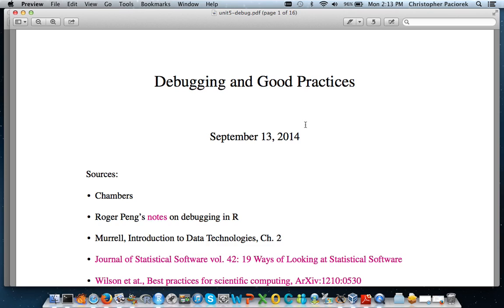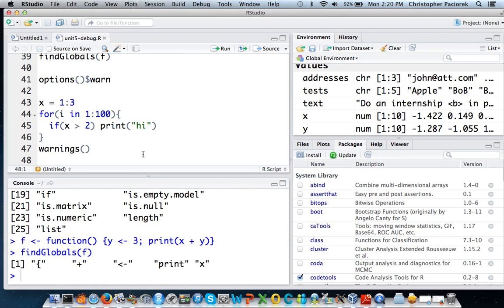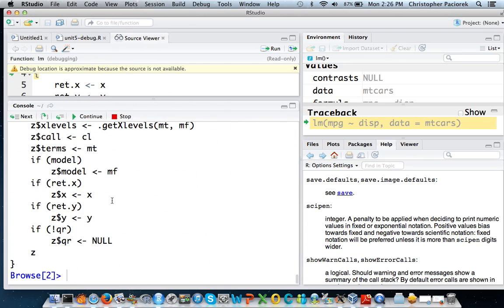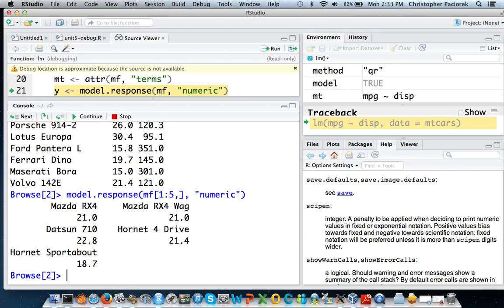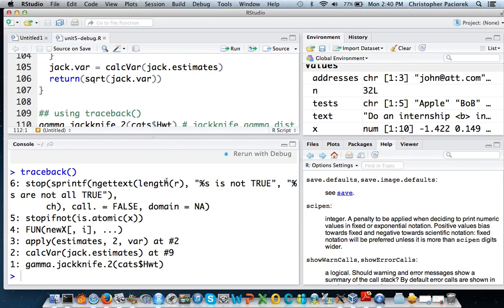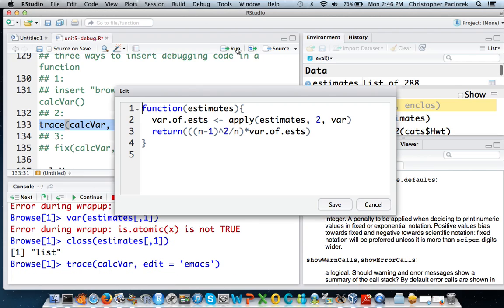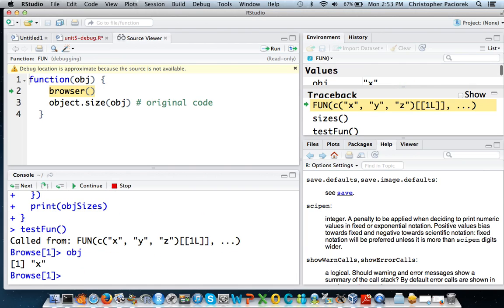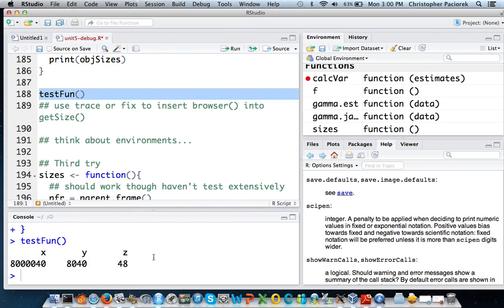stat243-fall-2014 Class 10